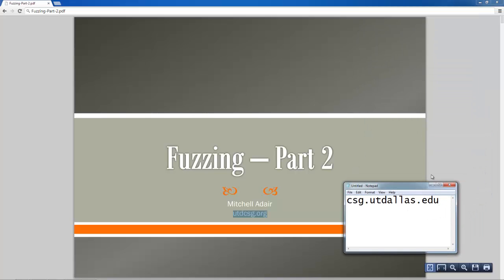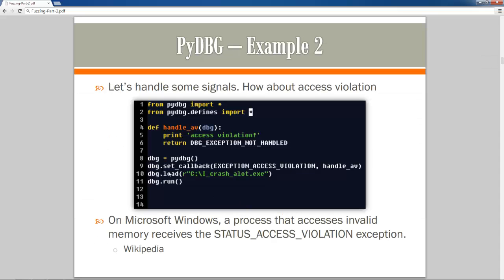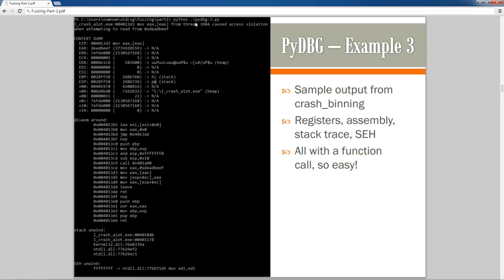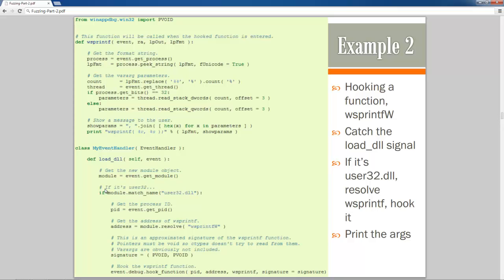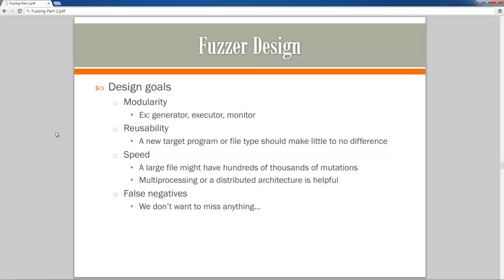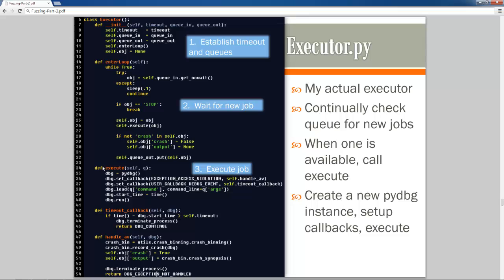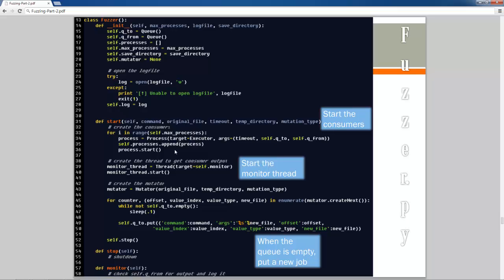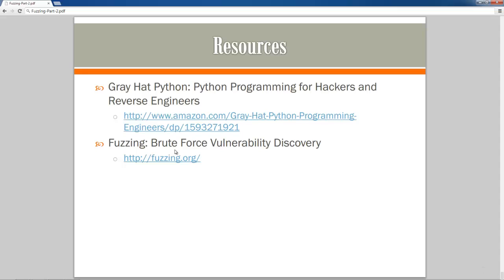[FSU Cybersecurty Club] Fuzzing Presentation 2014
Presentation by Mitch Adair